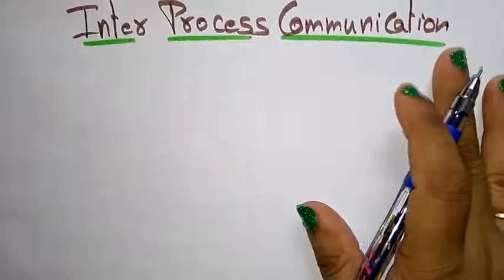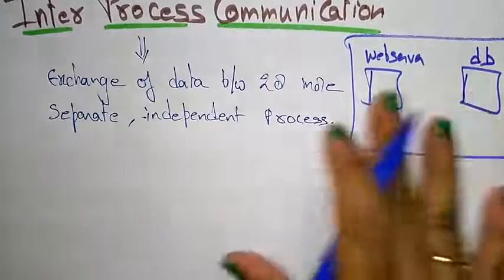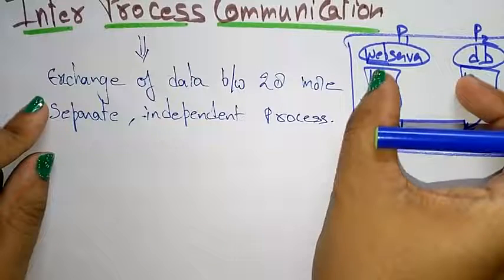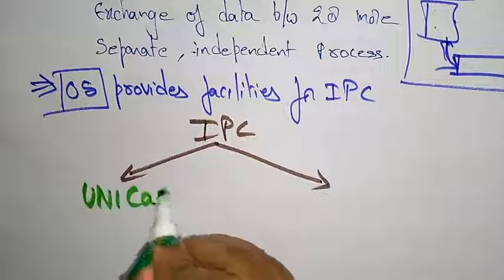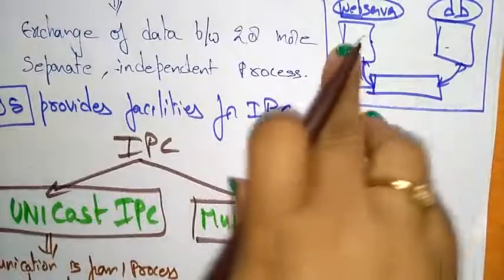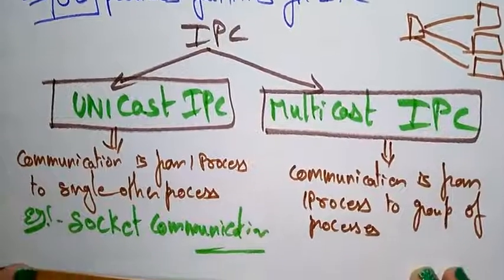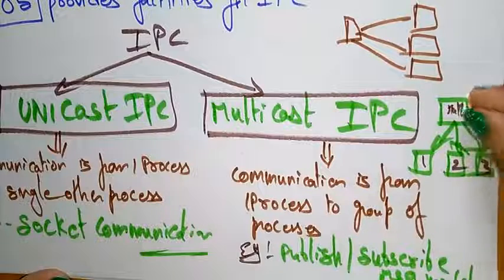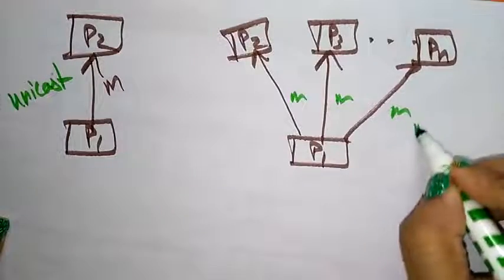Operating system_Lecture